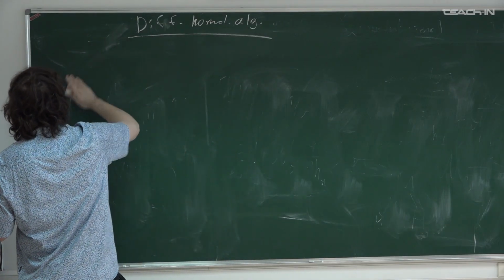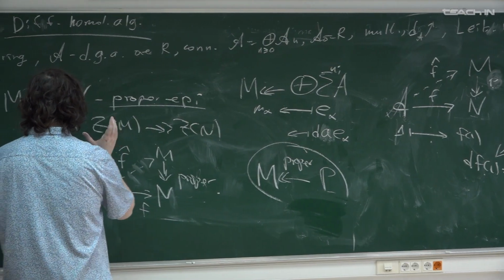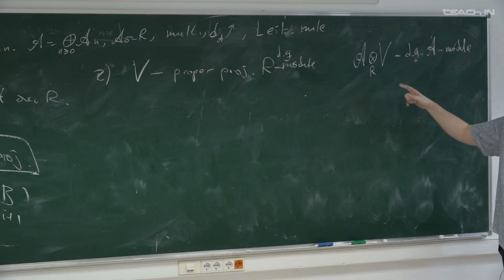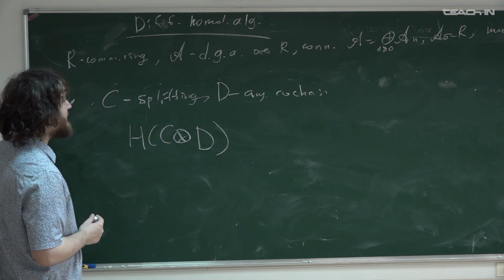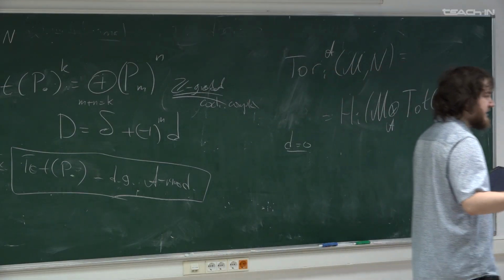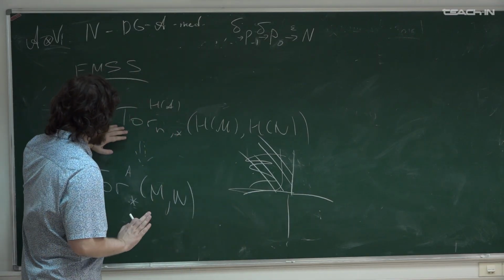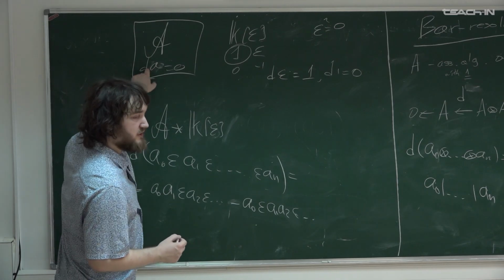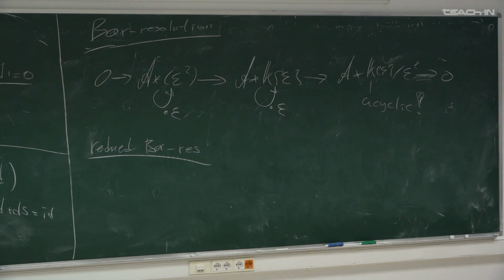Черных Г.С. - Homological Algebra - 20. Differential Graded Resolutions and Bar Resolution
Differential Graded Resolutions and Bar Resolution

00:16 Differential Graded Homological Algebras and Differential Graded Modules
02:36 Differential Graded Modules: Tensor Product
42:57 Differential Graded Tor: Definition and Properties
52:42 Differential Graded Tor: Computation
01:05:04 Bar Resolution